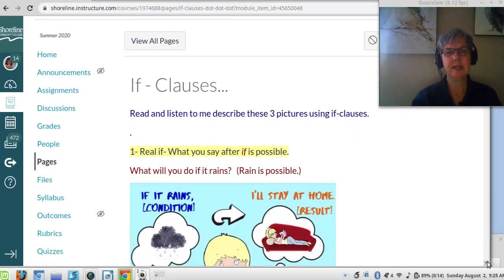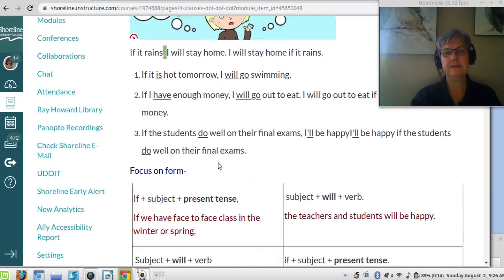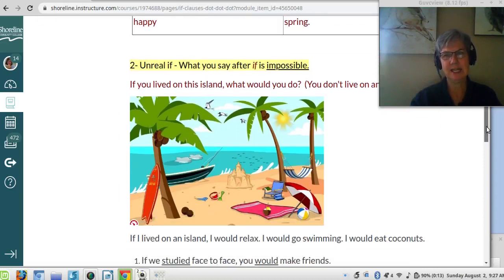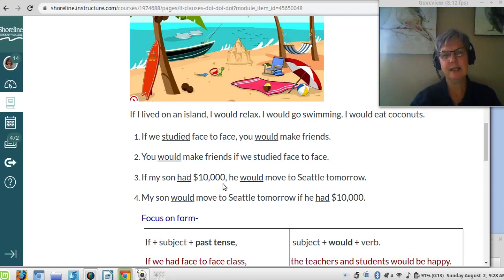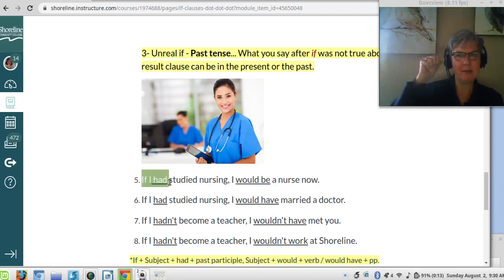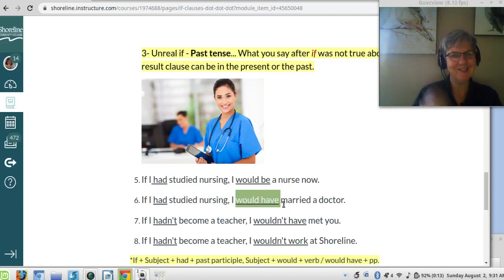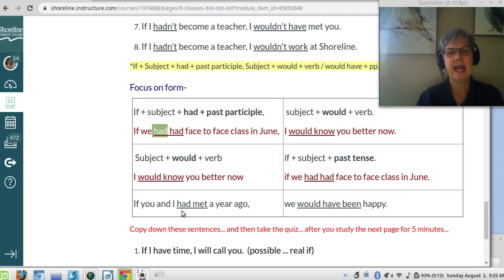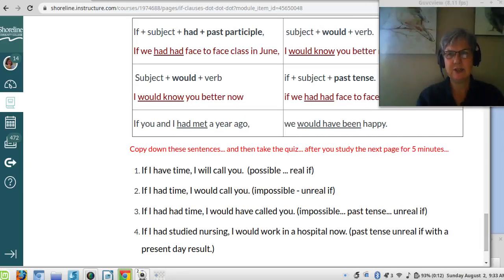If clauses- 1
Listen to me explain the 3 if-clauses you need to know.